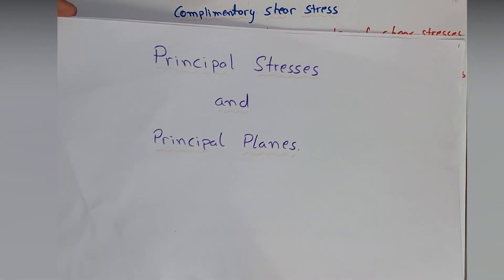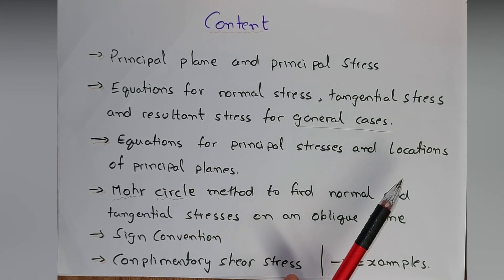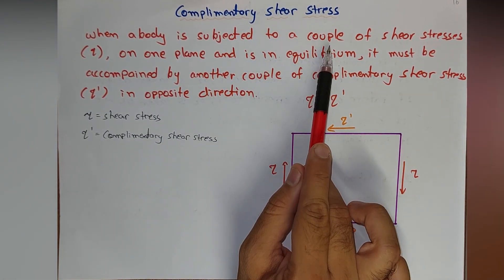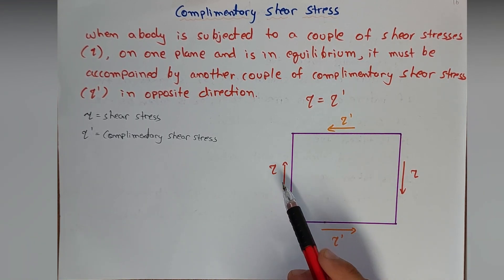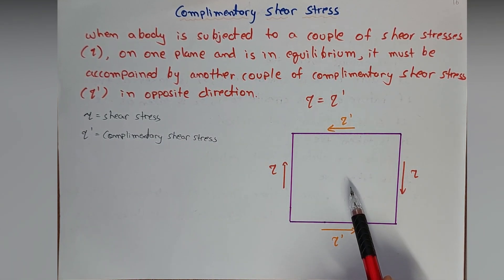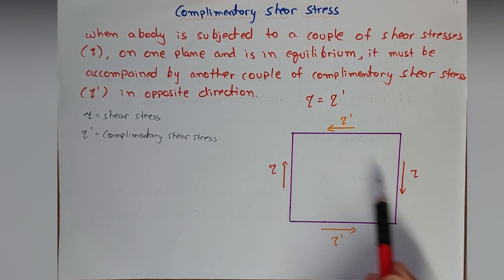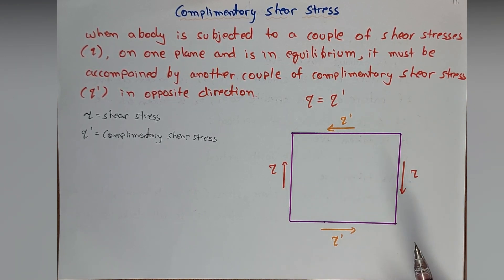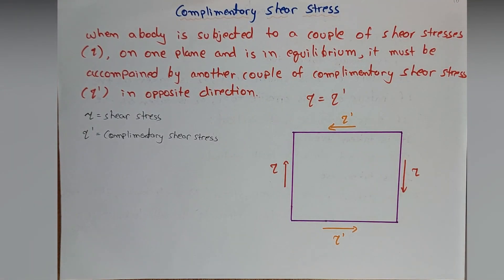Complementary Shear Stress | Part 6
In this video I have explained the concept of Complementary Shear Stress with examples. It is the sixth part of module principal stress and principal plane.